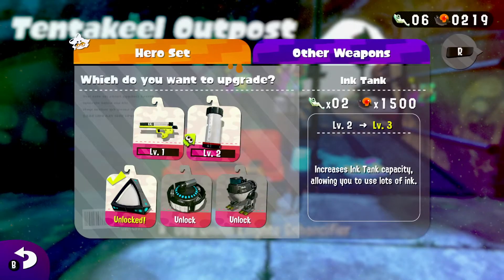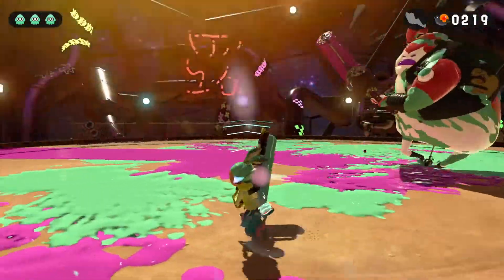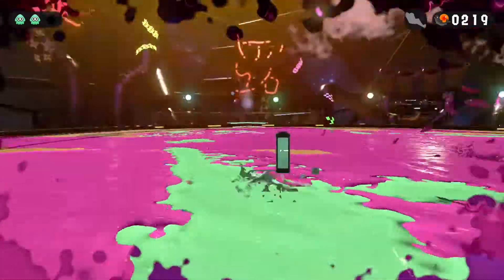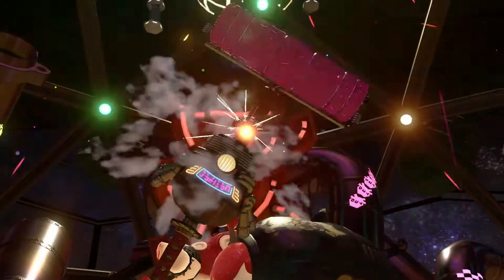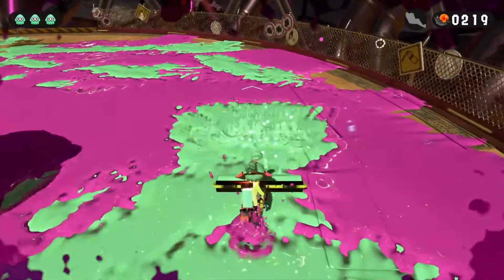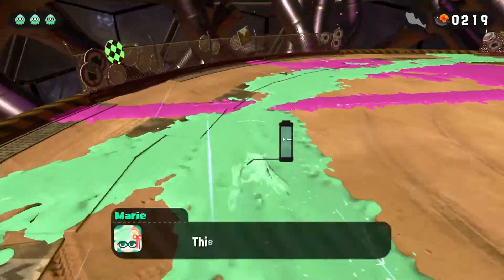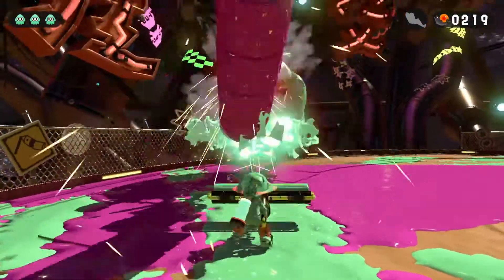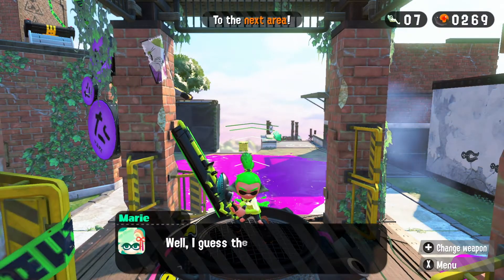circus bear?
splatoon 2 walk thru